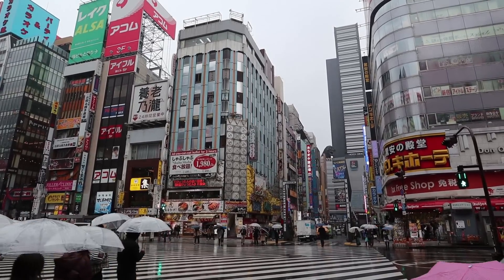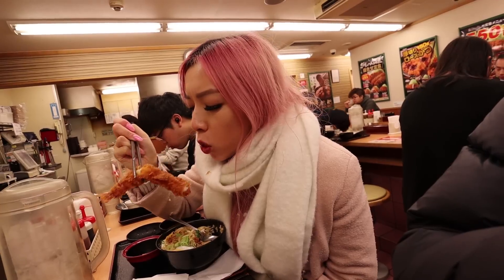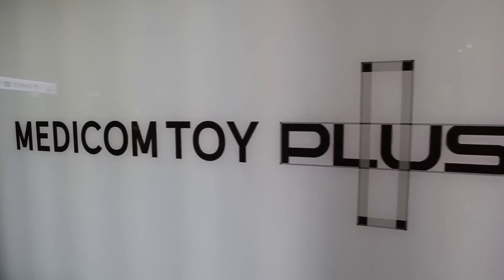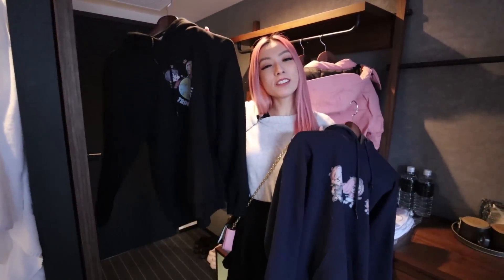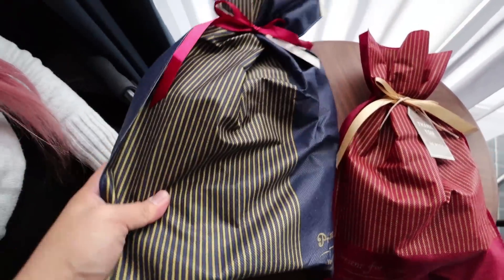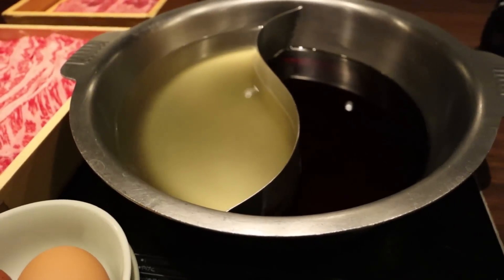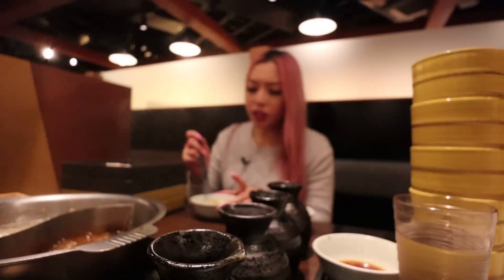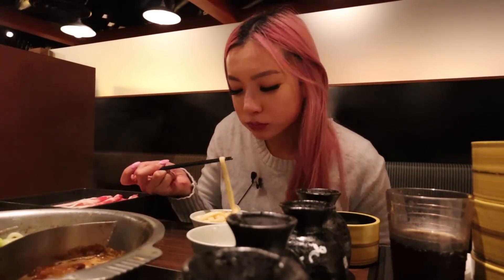We travelled to Japan for All You Can Eat Hot Pot | TOKYO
Hey hey! We're back in Japan for a winter series!! We were greeted with delicious food, amazing sights and a lot of rain.

We have so much in store for you this season. We travel to Tokyo, Fukuoka, Sapporo and experience snow for the first time too.
JAPAN HERE WE COME!!!

(Big shout out to Zach for the slippers. I'm wearing them at the moment haha)

See you real soon!